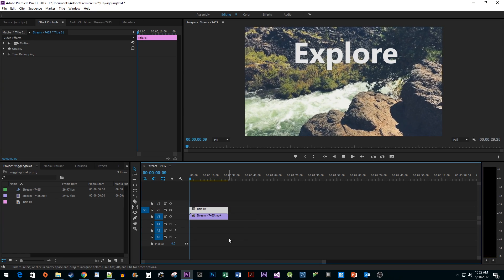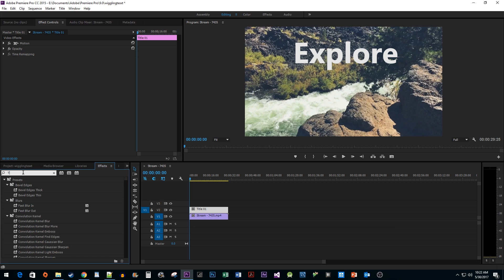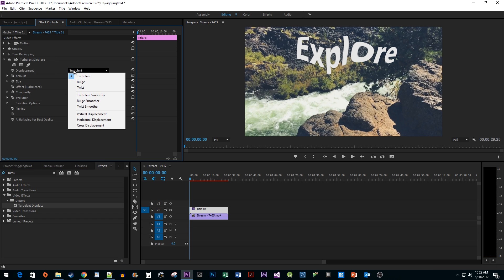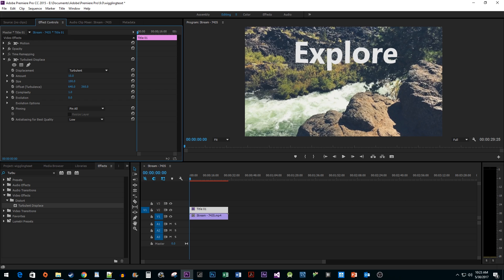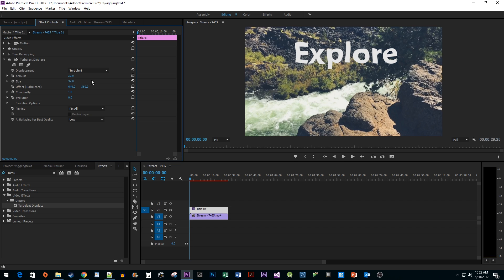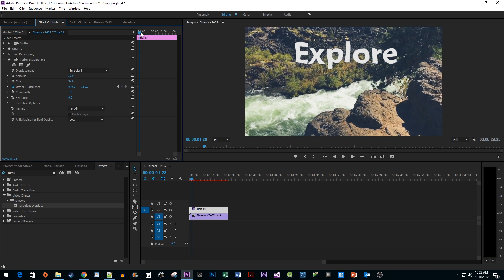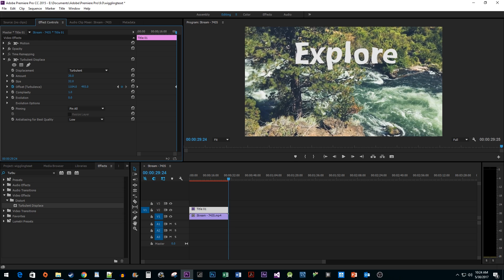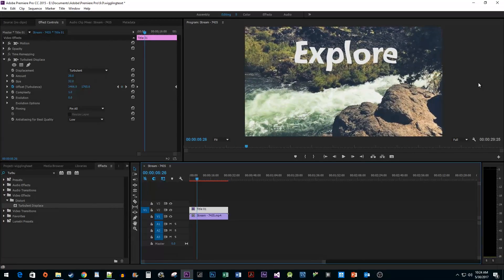Premiere Pro CC : How to do a Wiggle Text Effect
Making a Wiggle Text Effect in Premiere Pro CC.